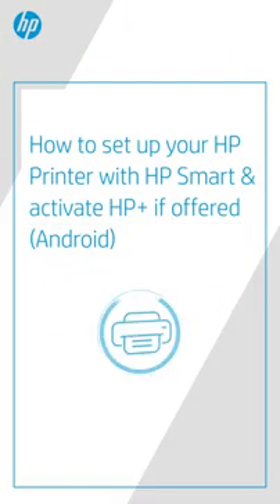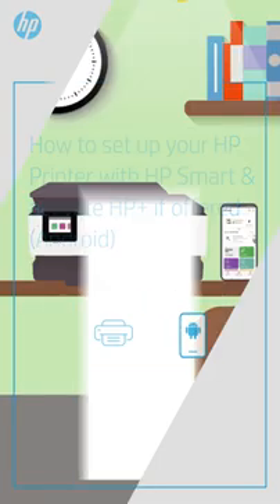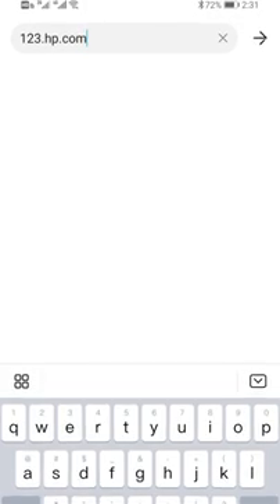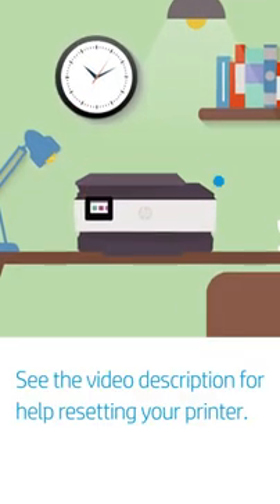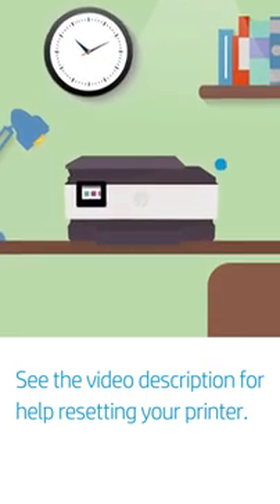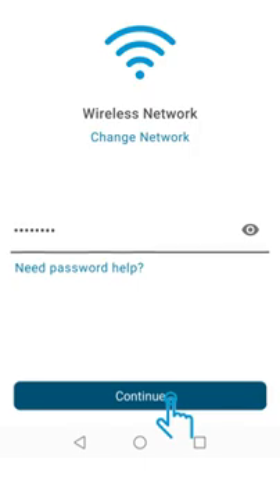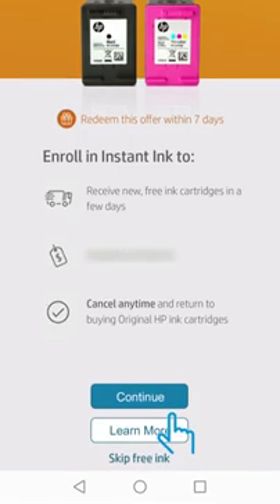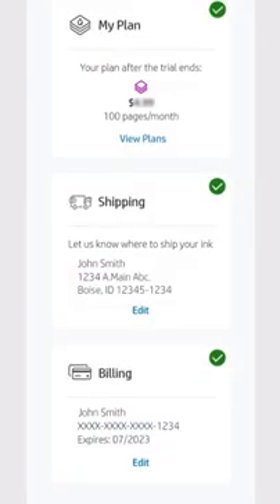How to set up your HP Printer with HP Smart & activate HP+ if offered (Android)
Watch how to easily set up your HP Printer on a wireless network with an Android device. You will first need to download the HP Smart app on your device, connect to your printer via Wi-Fi, and set up your HP account to begin printing from your Android smartphone or tablet.

Here’s how to restore the network default settings on your HP printer and reset the Wi-Fi connection.
If your printer has a touchscreen, open the Wireless or Setup menu and select Restore Network Settings.
For printers without a touchscreen, check your model:
For InkJet, Laser NS, and Neverstop printers, press and hold the wireless and cancel buttons until the power button flashes.
The wireless button will flash when the printer is ready.
For LaserJet printers, press and hold the wireless button until the attention light flashes.
Wait for the wireless button to flash.
For ENVY, DeskJet Plus, or Tango printers, on the back of the printer, press and hold the wireless button for five seconds until the status light flashes.
and search “wireless support”.